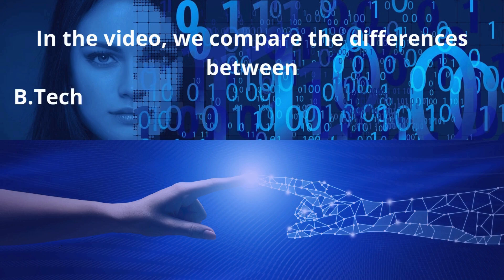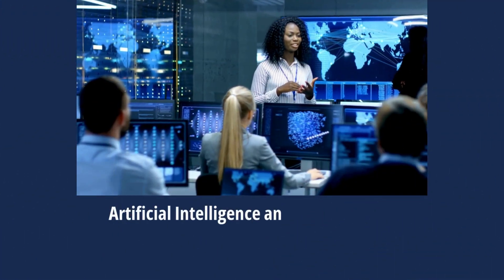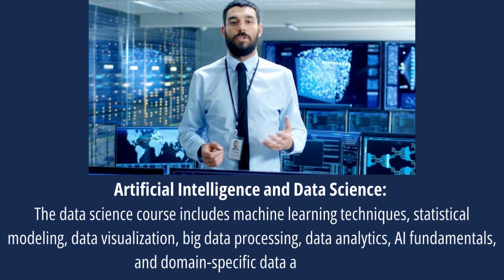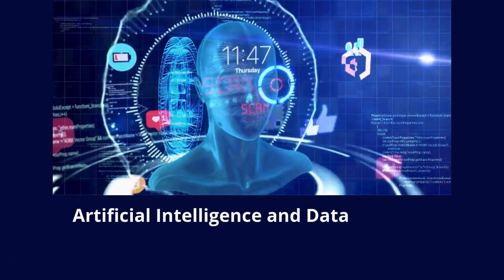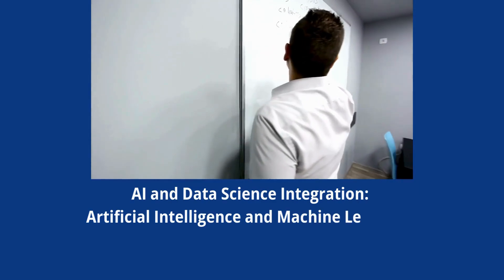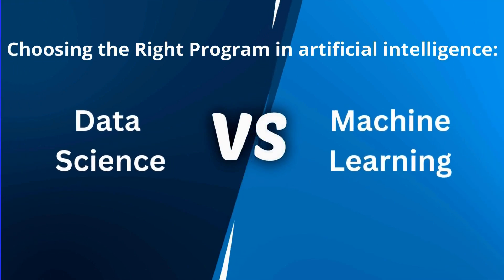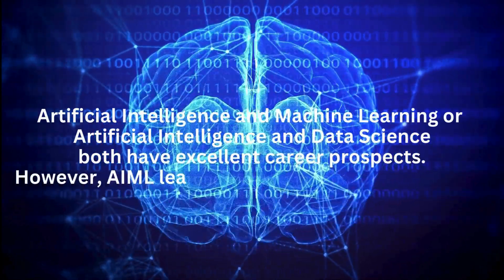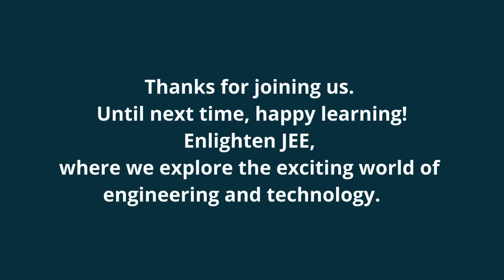B.Tech in artificial intelligence: Data Science vs Machine Learning | btech in ai and data science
In today's video, we're embarking on an exciting journey to B Tech in artificial intelligence: Data Science vs Machine Learning.
In the video, we compare the differences between B Tech Artificial Intelligence and Data Science and Artificial Intelligence and Machine Learning (Data Science vs. Machine Learning) or btech in ai and data science and btech in ai and machine learning. Both are specialized degrees within the field of computer science, focusing on different aspects of AI and its applications.
What you’ll learn: what is ai and machine learning and artificial intelligence and data science
Program Overview:
Artificial Intelligence and Machine Learning (AIML): Focuses on AI and machine learning technologies, covering principles, algorithms, and applications.
Artificial Intelligence and Data Science: Combines AI with data science, focusing on extracting knowledge and insights from data to drive AI systems.
Curriculum of B Tech in AI and machine learning and artificial intelligence and data science
Artificial Intelligence and Machine Learning:  Courses include AI fundamentals, logic, and reasoning, machine learning algorithms, neural networks, deep learning, reinforcement learning, NLP, computer vision, and AI applications.
Artificial Intelligence and Data Science: Includes machine learning techniques, statistical modeling, data visualization, big data processing, AI fundamentals, and domain-specific data applications. Students learn data cleaning, transformation, and feature engineering.
Focus and Application:
AIML: Emphasizes AI subfields like computer vision, NLP, robotics, and algorithms. Applications include image and speech recognition, recommendation systems, and autonomous vehicles.
Artificial Intelligence and Data Science: Combines AI with data science, focusing on data wrangling, statistics, analysis, and ML applications for predictive analytics, pattern recognition, and automated decision-making.
Machine Learning Specialization:
Artificial Intelligence and Machine Learning: Central focus on various ML techniques and algorithms.
Artificial Intelligence and Data Science: Focuses on applying ML techniques to analyze and extract insights from data.
AI and Data Science Integration:
AIML: Primary focus on AI and ML technologies, covering some data science aspects.
Data Science: Integrates AI and data science concepts, emphasizing AI techniques to analyze and extract knowledge from data.
Career Opportunities:
Artificial Intelligence and Machine Learning: AIML Graduates can become machine learning engineers, AI researchers, data scientists, AI consultants, and specialists in industries leveraging AI and ML.
Artificial Intelligence and Data Science: AI data science Graduates can pursue careers as data scientists, AI engineers, machine learning specialists, data analysts, business analysts, and AI consultants in various sectors.
Choosing the Right Program in artificial intelligence: Data Science vs Machine Learning
Interest: If you're fascinated by the inner workings of intelligent systems and how to build them from scratch, AIML might be a better fit.
Data Passion: If you love working with data, untangling patterns, and using it to solve problems, then AI and data science engineering might be your calling.
Artificial Intelligence and Machine Learning or Artificial Intelligence and Data Science both have excellent career prospects. However, AIML leans towards roles like AI Engineer, Robotics Engineer, or Research Scientist in AI. Artificial Intelligence and Data Science open doors to Data Scientist, Business Analyst, and Machine Learning Engineers.
Ultimately, the best choice depends on your interests and career aspirations. Both Artificial Intelligence and Machine Learning and Artificial Intelligence and Data Science are in high demand, offering rewarding opportunities for those with a strong foundation in either. Consider researching specific courses offered by different universities to gain a clearer understanding of your options.
And if you found this video helpful, please don't forget to like, subscribe, and share it with others who might be embarking on this exciting journey into the world of Artificial Intelligence. Thanks for joining us. Until next time, happy learning!
Enlighten JEE, where we explore the exciting world of engineering and technology.